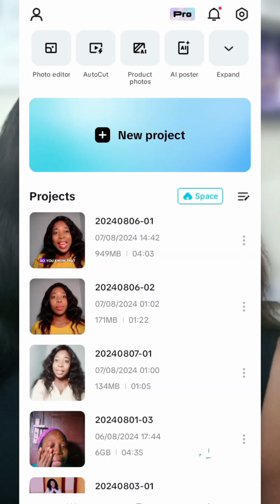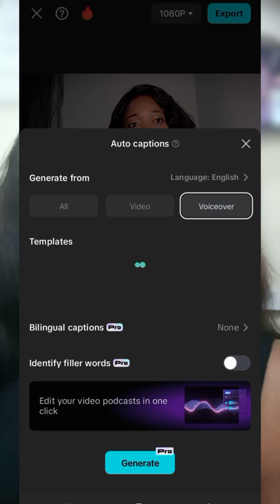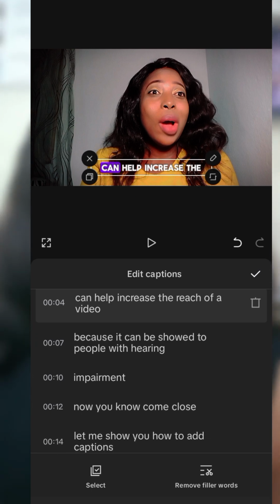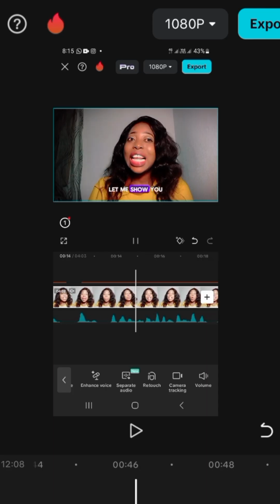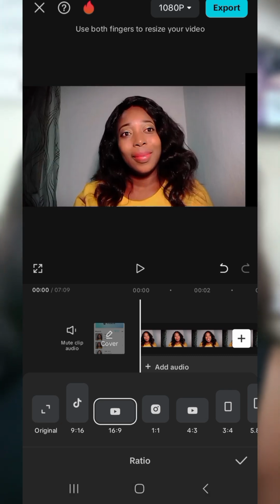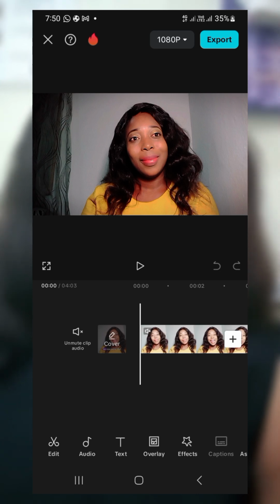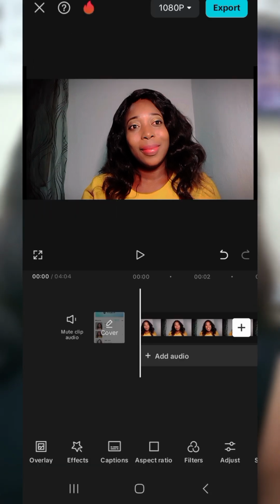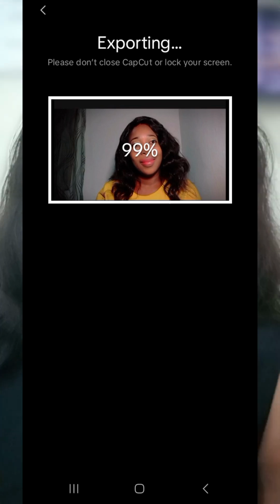HOW I USE CAPCUT PRO FOR FREE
How I use capcut Pro for free is a video tutorial that shows you step by step how to use the Pro features in capcut for absolutely free.

Facebook Community: join the group if you are a content Creator to share your content for engagement and growth

Facebook ads
Facebook monetization
canva
capcut